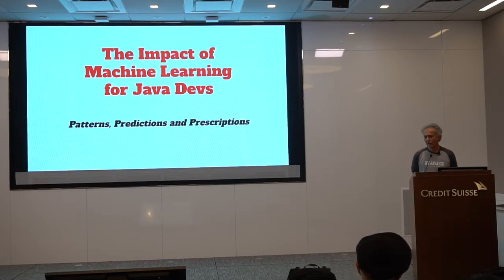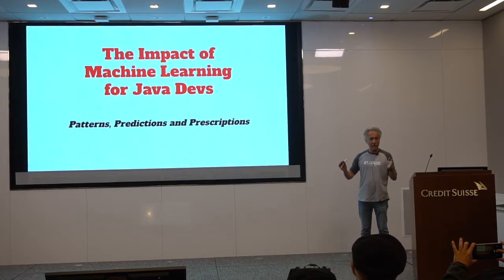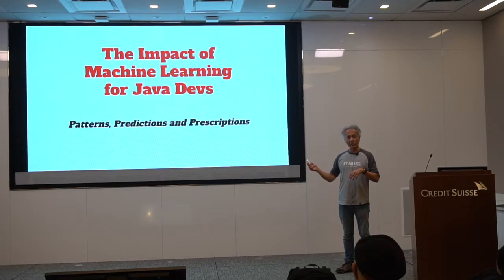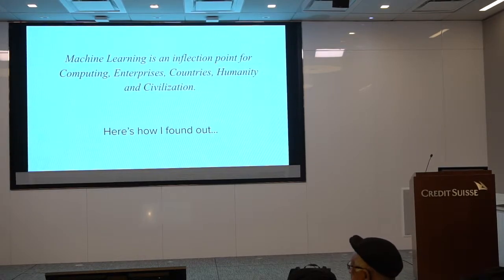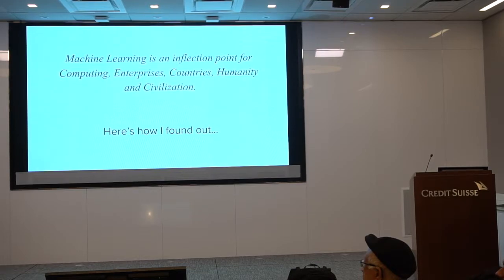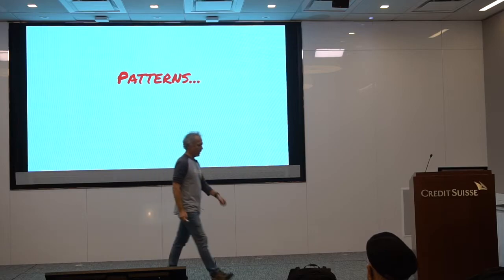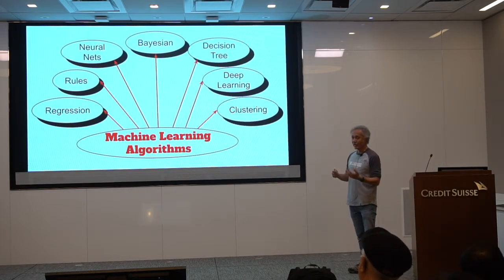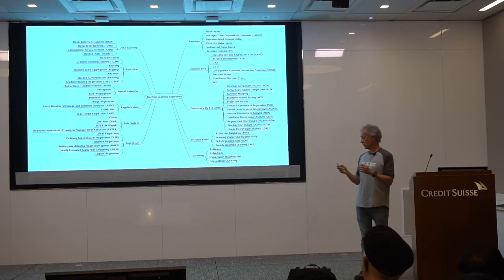NYJavaSIG 20191107 Introduction to Machine Learning for Java Developers - Frank Greco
Artificial Intelligence (AI) and Machine Learning (ML) are huge, long-term trends for our industry.  Many companies are already applying an “AI First” philosophy in all their applications and services.  We will review why ML represents a fundamental change for IT, an overview of what ML is and where/how to apply it in the enterprise.  You’ll learn about the AI, ML and Deep Learning (DL) relationships, and why ML is now evolving at such a rapid pace. The session will explain the types of learning model approaches: supervised learning, unsupervised learning, reinforcement learning.
This session is designed for Java developers who are new to ML, need an overview of ML, where/how to apply it and how to learn more.
We’ll also discuss JSR #381, Visual Recognition (VisRec) for Java, and focus on how Java developers can take advantage of ML.  And importantly we’ll consider the significant issues surrounding ML and what the near-term future holds.

Frank Greco is a Java Champion, senior technology consultant and enterprise architect particularly with cloud, mobile computing and machine learning.  He is a frequent writer/blogger and author as well as achievements in cloud computing, machine learning, mobile computing, developer communities, startups, strategic technology/business partnerships, enterprise infrastructure and emerging technologies particularly for large enterprises.
He is the Founder and Chairman of the NYJavaSIG (8.5K+ members), the largest (and first) Java User Group in North America.